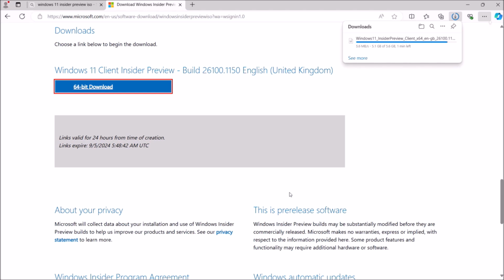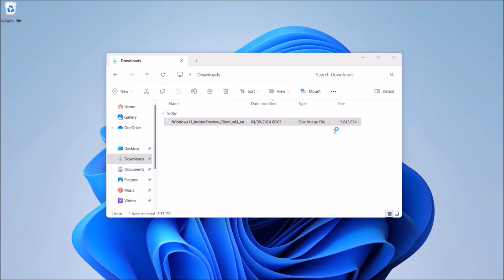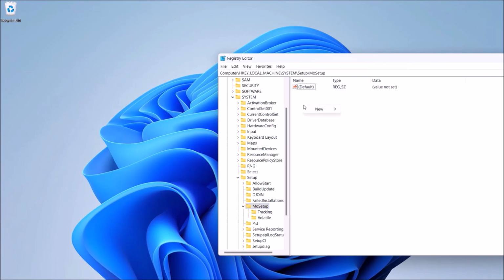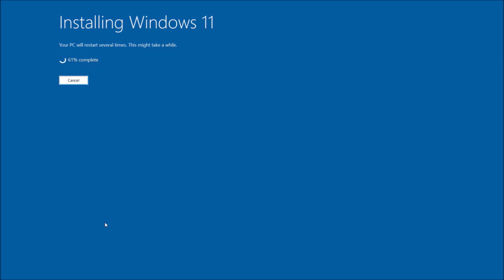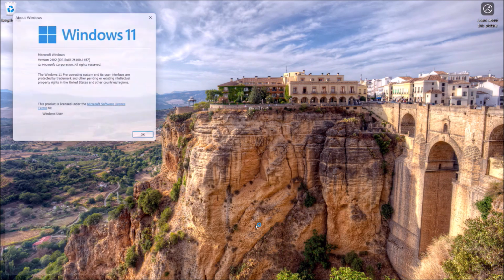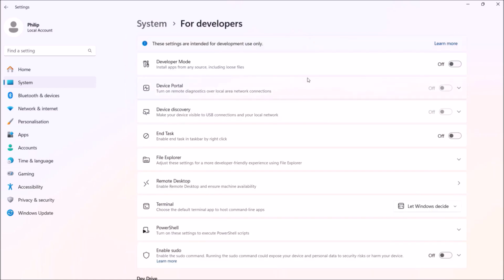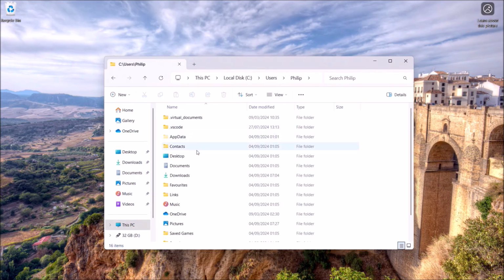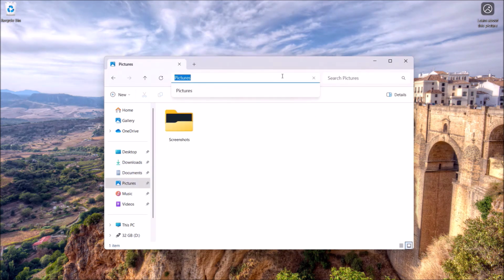Upgrade to Windows 11 24H2 on Unsupported Hardware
In this video I look at upgrading from Windows 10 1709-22H2 to Windows 11 21H2-23H2 to Windows 11 24H2 on unsupported hardware. In this example I use a 7 year old OptiPlex 7050 with an i5-7500T, 16 GB of RAM, a NVMe SSD and a SMBIOS of 3.0. This system has all the technologies recommended for Windows 11 with exception to the processor. This high end 7th generation processor has higher capabilities than a low end 8th generation processor that Microsoft support, so this system runs okay.

I used the Windows 11 Insider Preview ISO in this video. However the Windows 11 Media Creation Tool has now been updated to Windows 11 24H2 and the instructions in this video work with the mainstream ISO.

Microsoft have placed a soft barrier that prevents upgrades on unsupported hardware by default however have outlined a registry bypass outlined below:

Registry Key: HKEY_LOCAL_MACHINE\SYSTEM\Setup\MoSetup

Name: AllowUpgradesWithUnsupportedTPMOrCPU

Type: REG_DWORD (32 Bit)

Value: 1

Note your millage may vary. Personally I would not recommend running Windows 11 on a system that has a processor below the hardware requirements of an 6th generation i3.